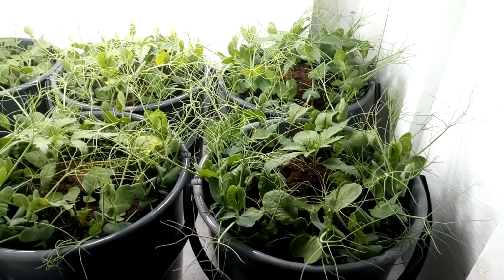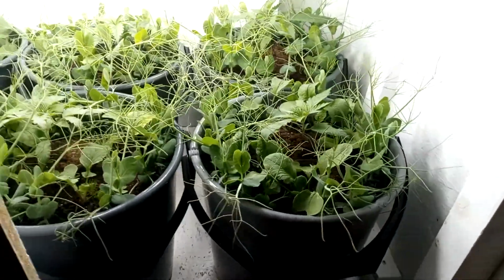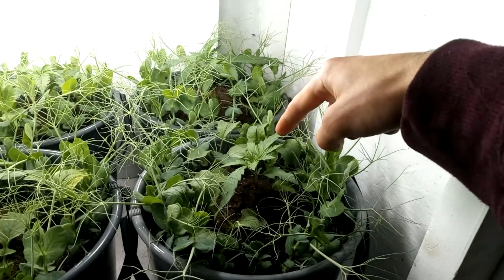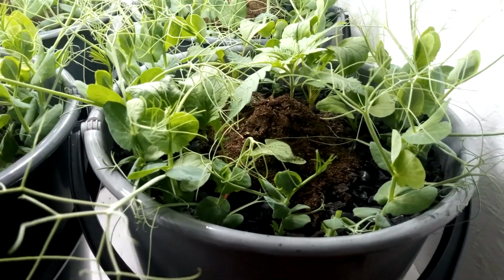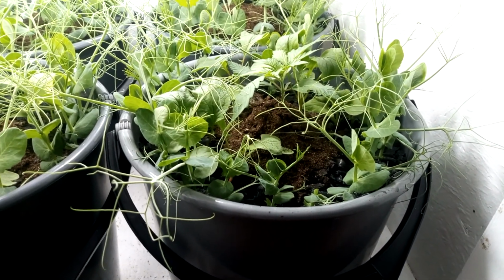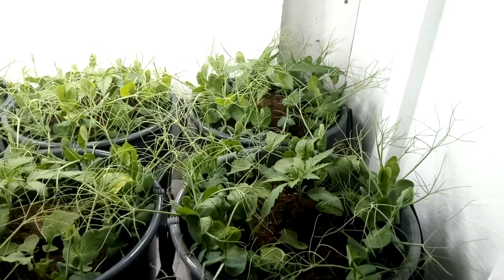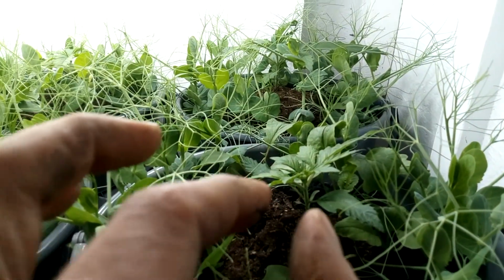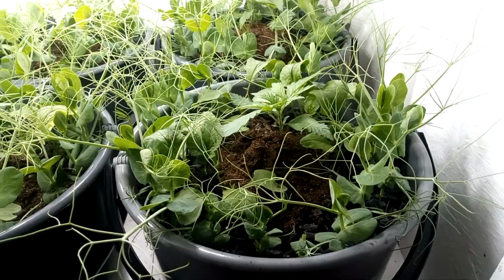Indoor companion-planting, peas, radish, and rudealis 24.09.2020